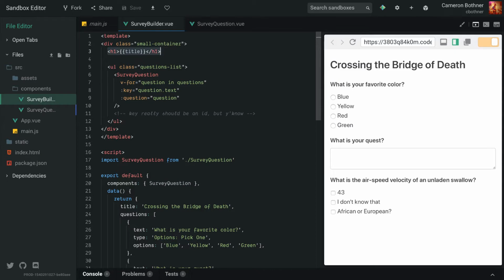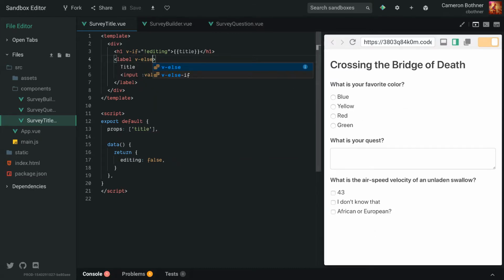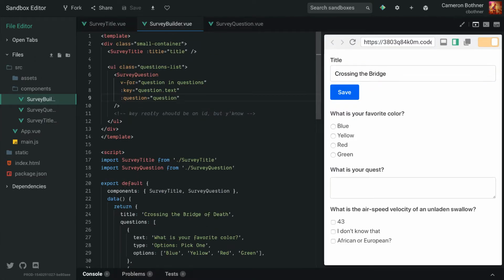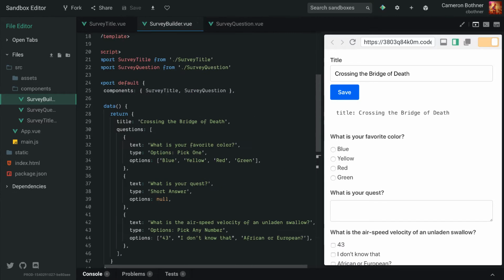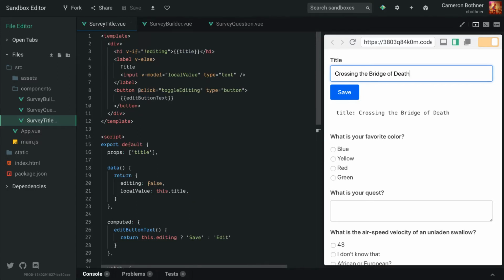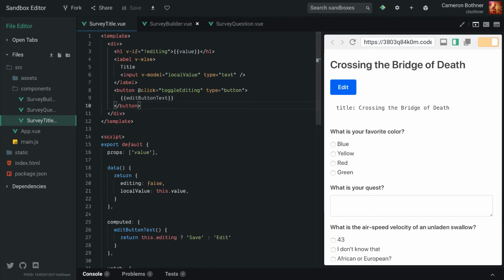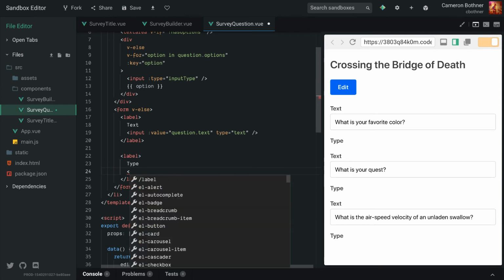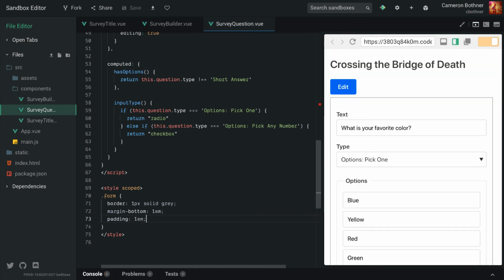Making Editor Components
Rerecorded because the other one didn't record the whole screen. But the discussion was better in the other one. Highlights include